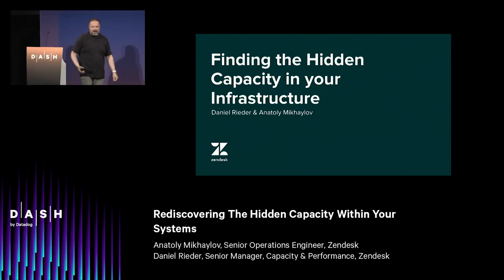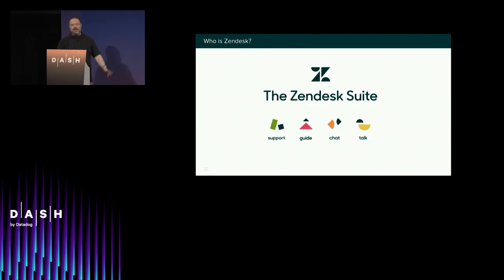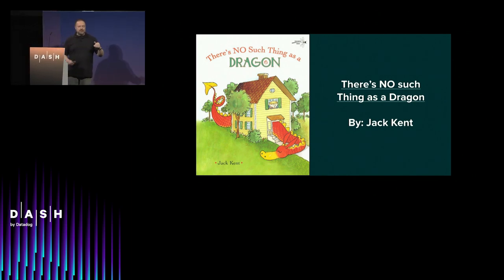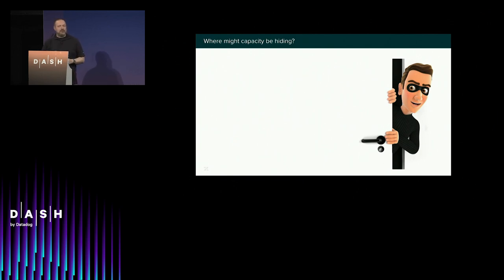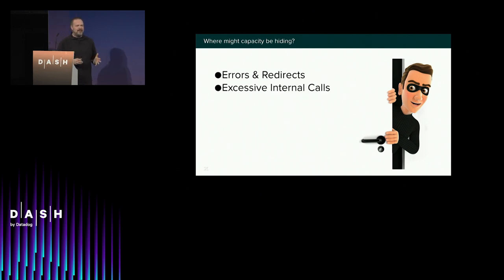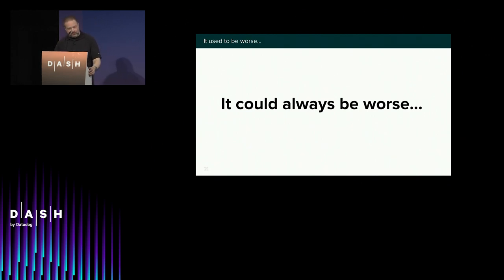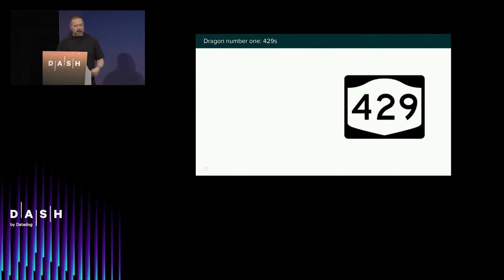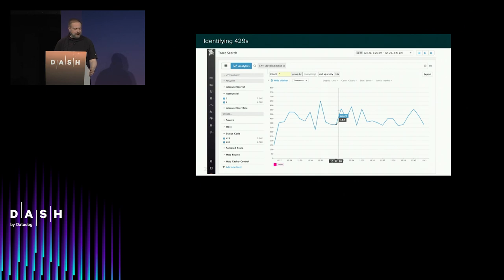Rediscovering the Hidden Capacity within Your Systems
Presenters: Anatoly Mikhaylov (Sr. Operations Engineer - Zendesk) & Daniel Rieder (Sr. Manager Capacity & Performance - Zendesk)

How much capacity to deploy is a critical business decision, but how well do you understand what that capacity is being used for? Find out how Zendesk analyzed customer behavior to discover capacity that we didn’t know we had. This talk covers techniques for analyzing and characterizing customer traffic. We will explore strategies for partnering with customers to improve their experience while reducing the need to deploy more capacity.